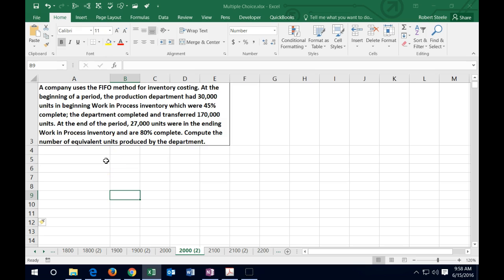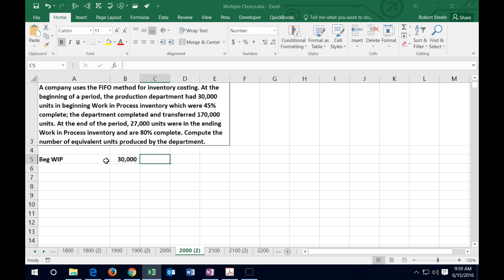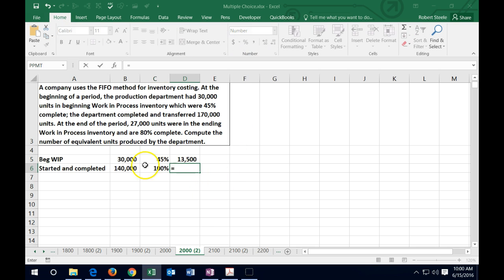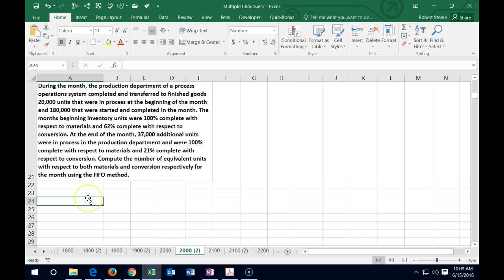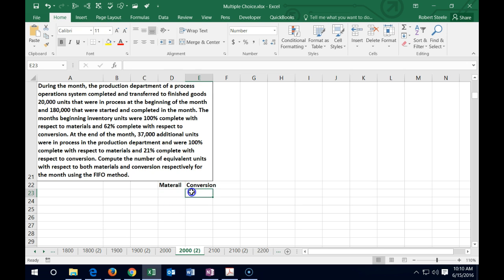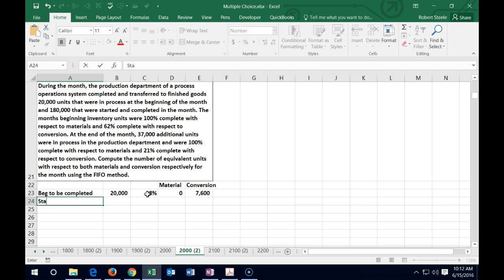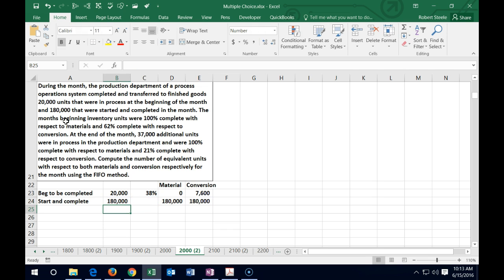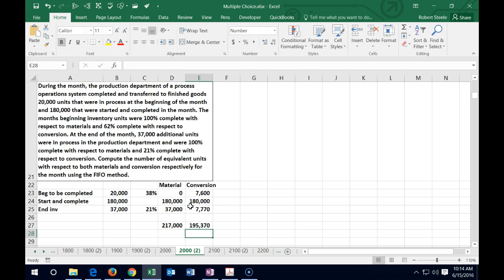2000.10 - Test questions – Process Costing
Manufacturing inventory using process cost system, one of 2 costing systems, the other being job cost system, tracks & values inventory through production process. Process costs system teaches inventory tracking, process cost system, presents capitalization of costs in protection process, and process cost system help understand the use of estimates because process cost system uses equivalent units as an estimate, equivalent units being used to track costs through the inventor.